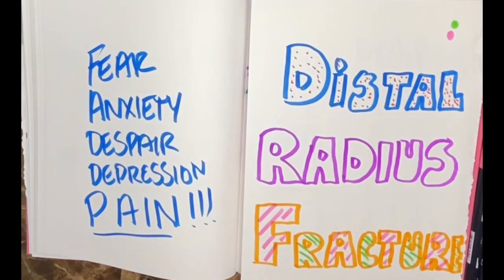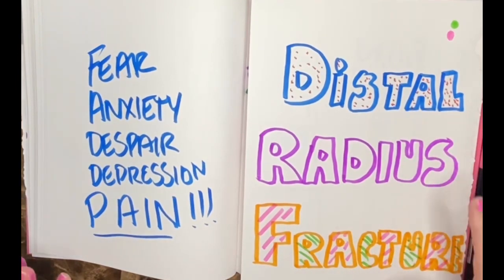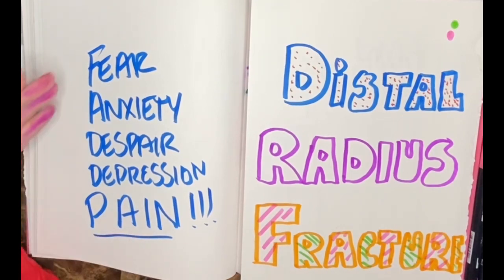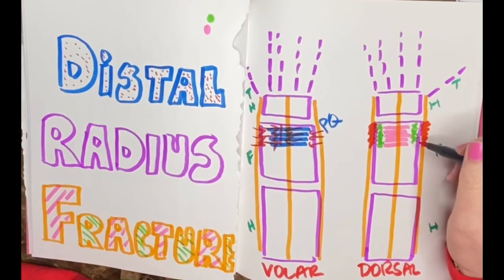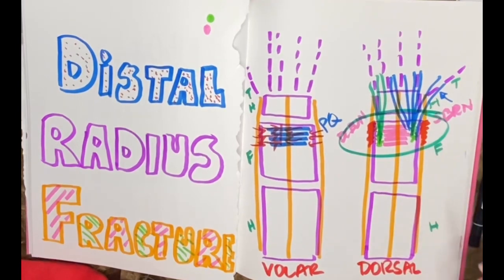The reason why DISTAL RADIUS FRACTURES have so much pain and what we can do about it!!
We should never treat in pain in distal radius fractures- and this is why!